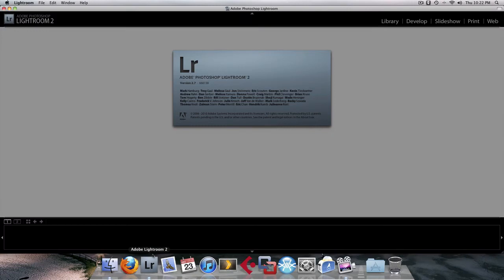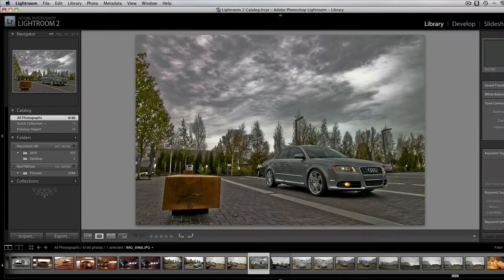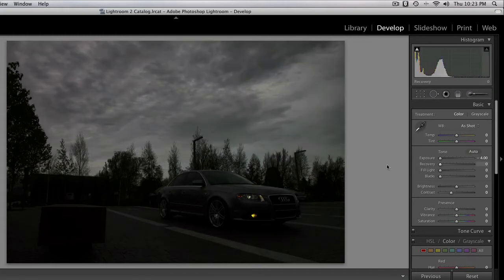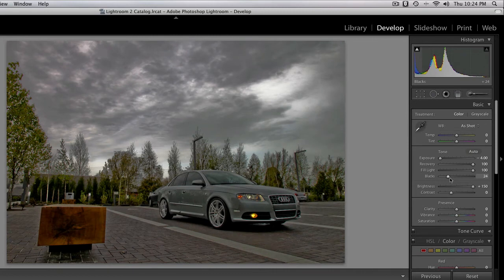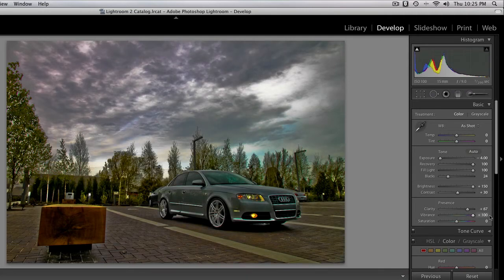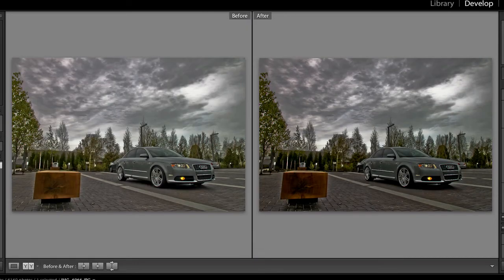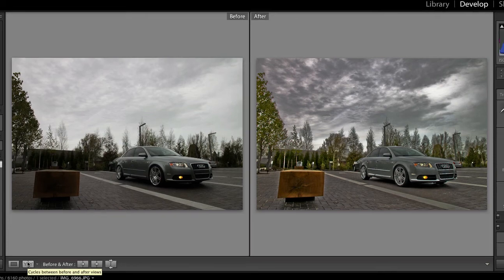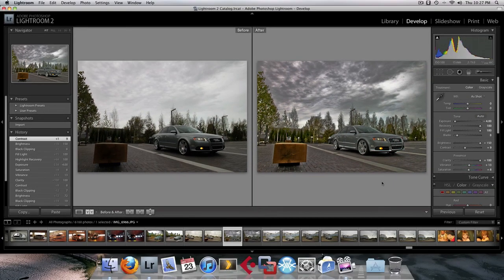Tutorial: Easy Adjustments to Make Your Photos Cooler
In this tutorial I show you how to use Lightroom 2 to make adjustments to photos that make them stand out.

M Y   G E A R :
Cameras -